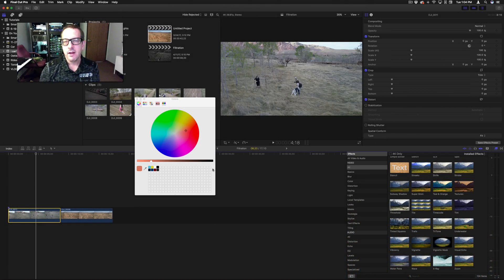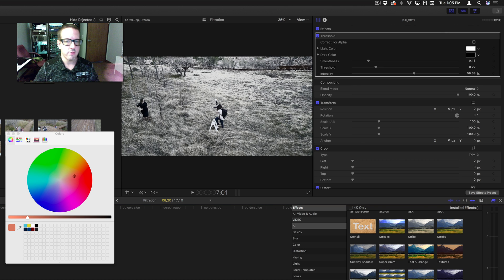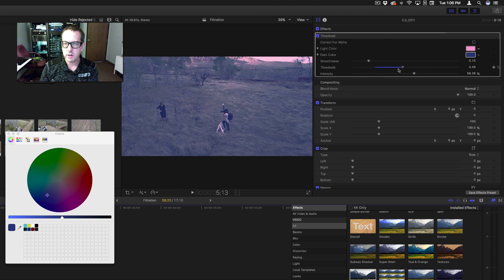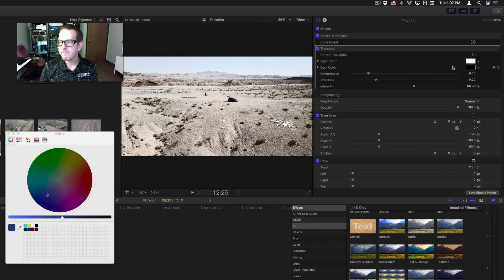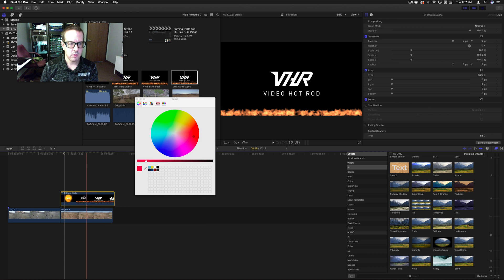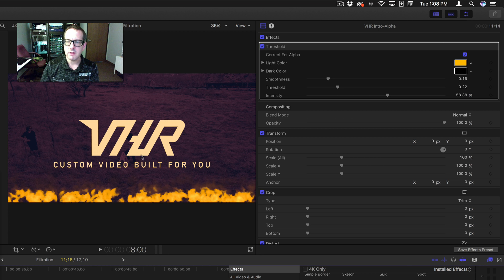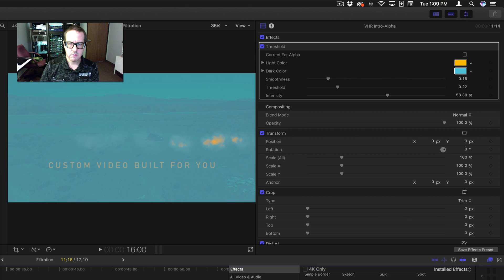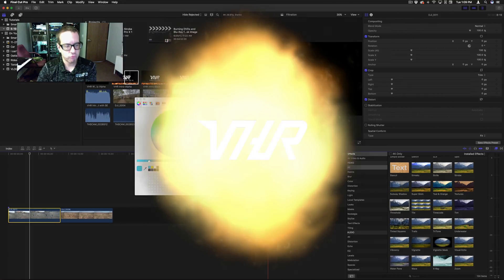Threshold Filter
This is a demonstration and explanation of the Threshold video filter in Final Cut Pro X 10.3.4.